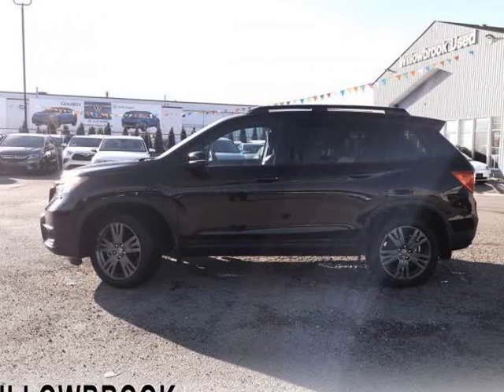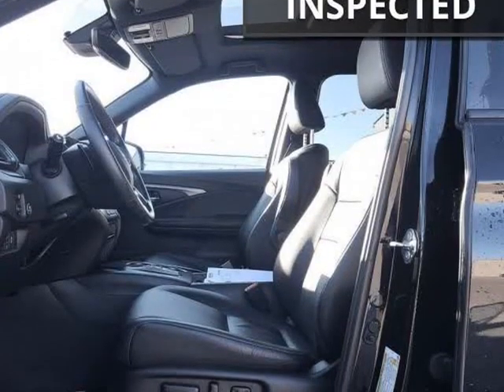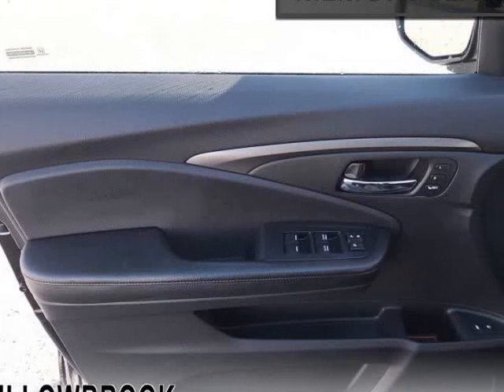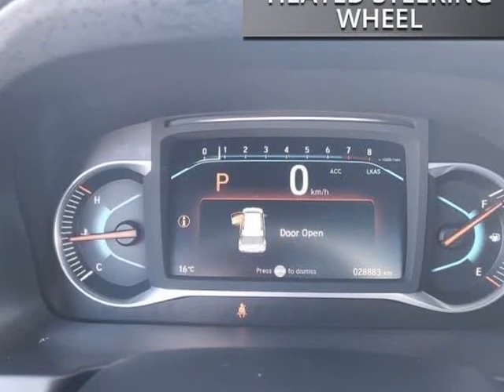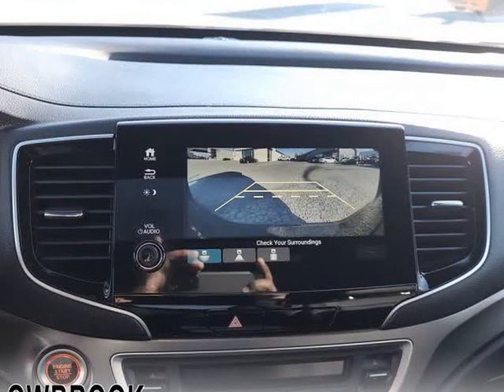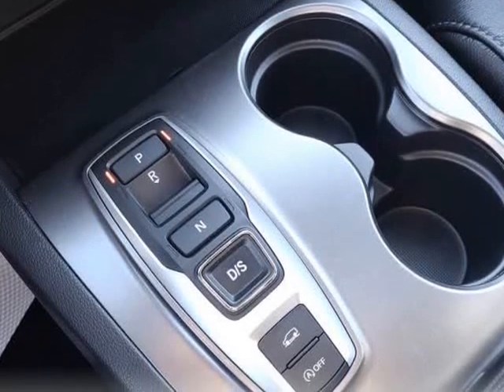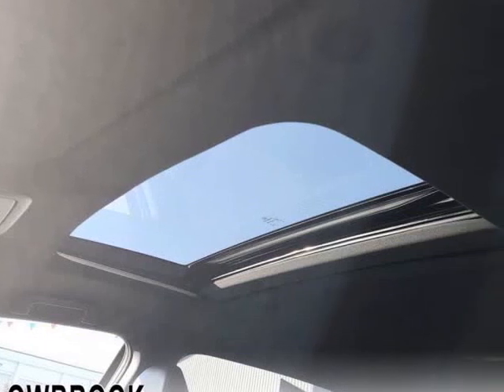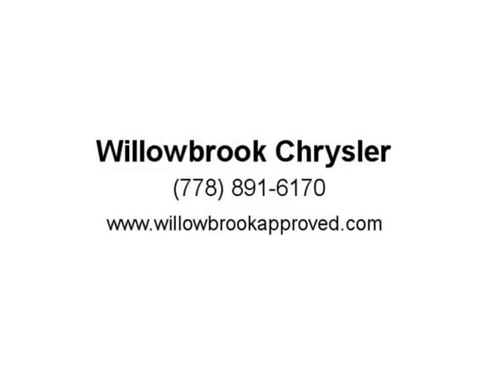2019 Honda Passport EX-L AWD - Low Mileage (Langley, British Columbia)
Willowbrook Chrysler
19611 Langley Bypass
Langley